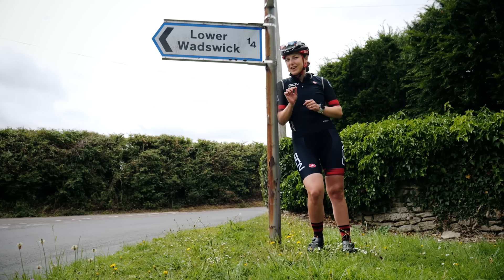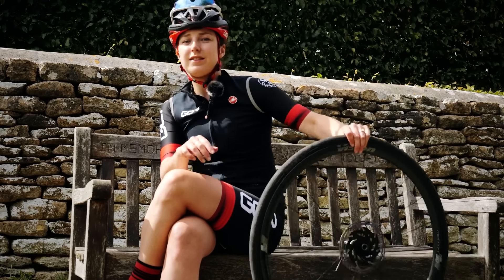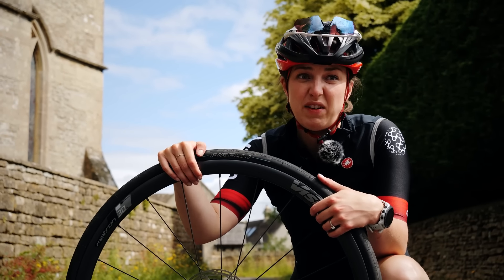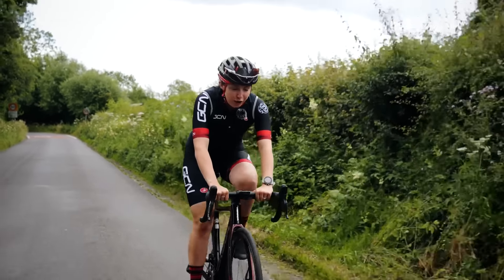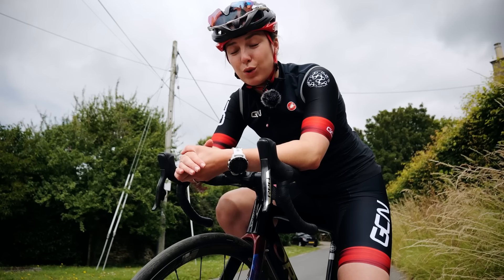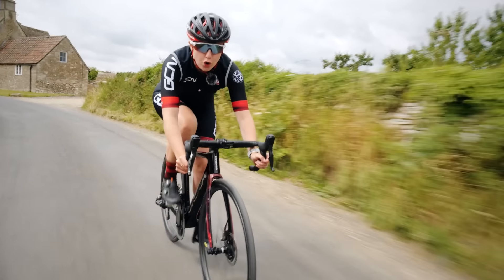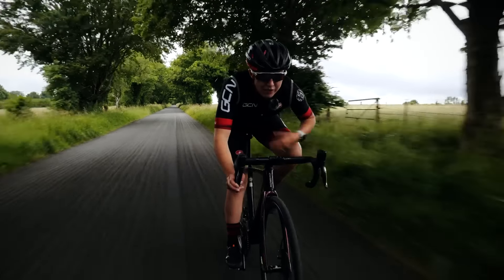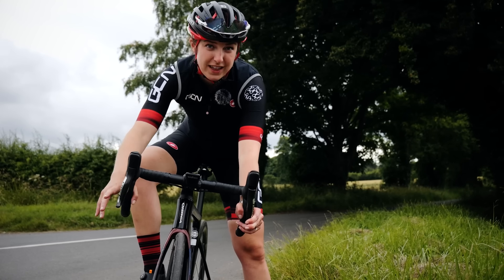7 Top Tips To Corner Faster On A Road Bike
Cornering is an important part of cycling and a great skill to master as a cyclist, especially if for racing or if you want to ride fast. You probably already know the basics of how to corner properly on a bike but Manon has some top tips for you in this video to up your game and corner like a pro!

Chapters:
0:00 Intro
0:34 Confidence
1:02 Tyres
2:11 Tyre Pressure
2:38 Temperature
3:05 Choose Your Line
4:26 Position
5:07 Leaning In
5:26 Summary

Veri Peri - Molife